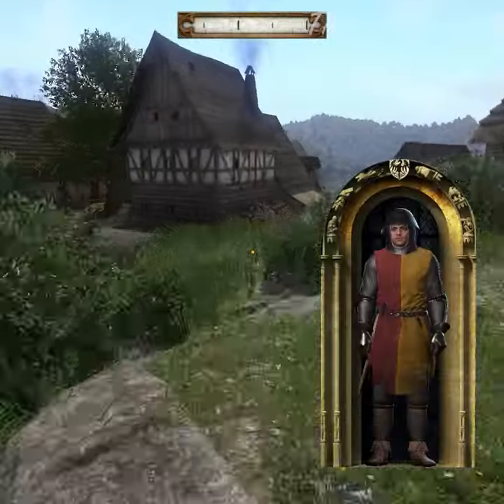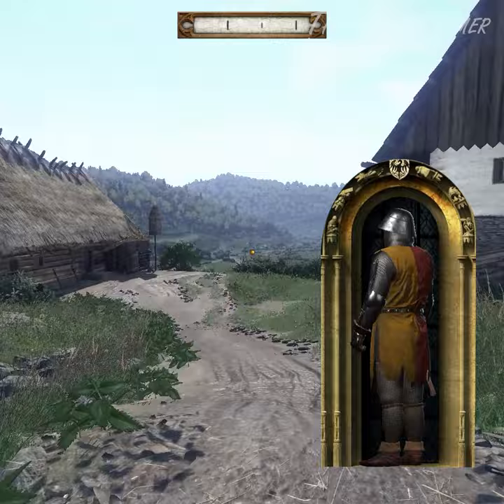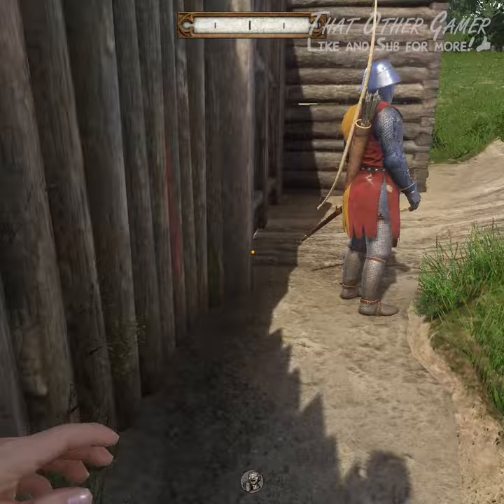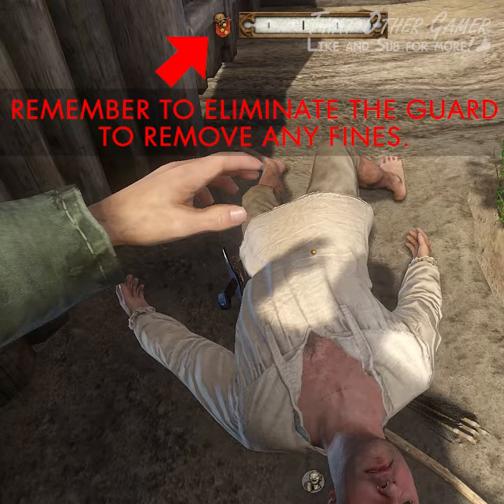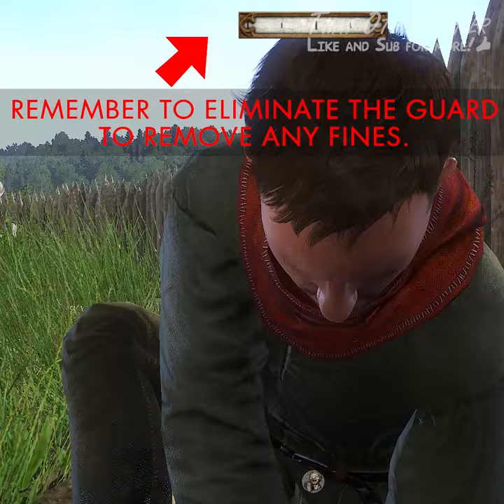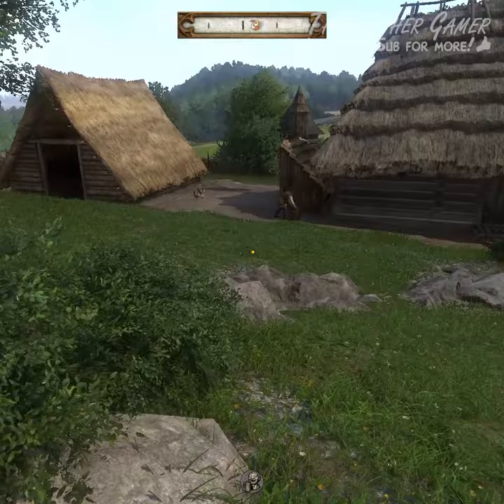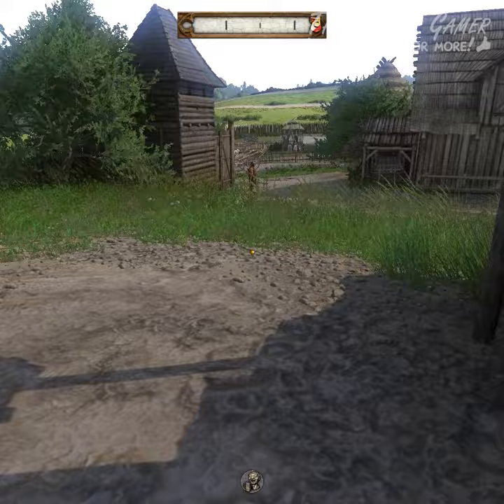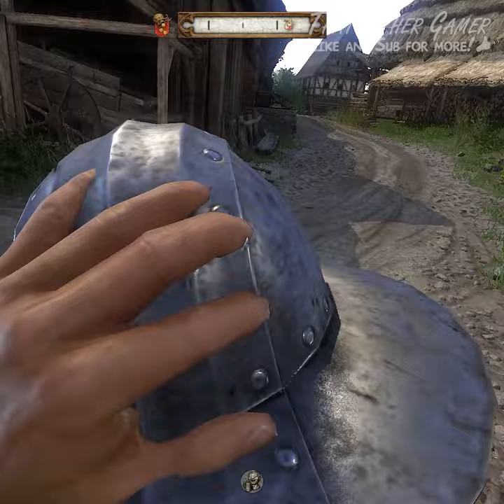Kingdom Come Deliverance | How To Get A Full Set Of Gear Early.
Kingdom Come Deliverance is a medieval RPG game set in 15th century Bohemia,developed by Warhorse Studios and published by Deep Silver.